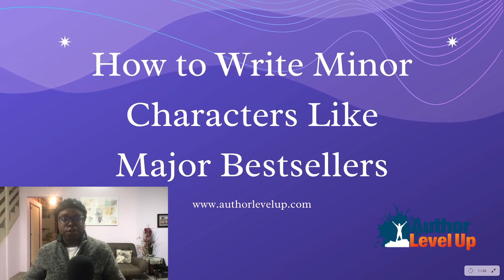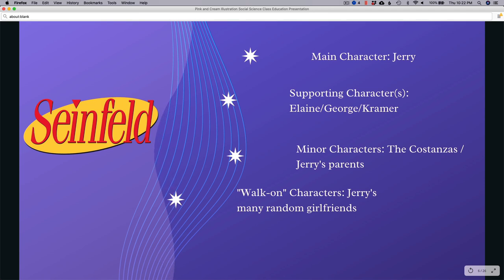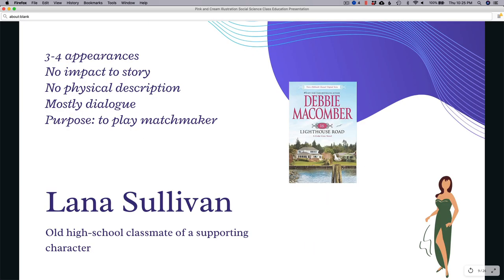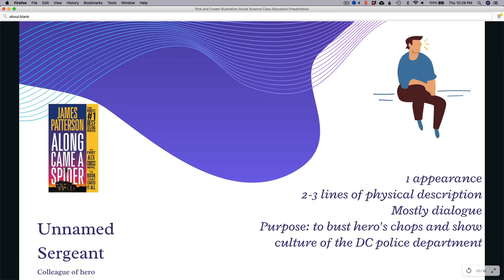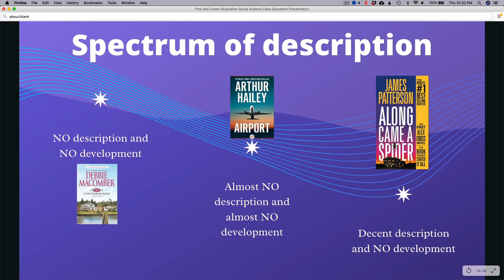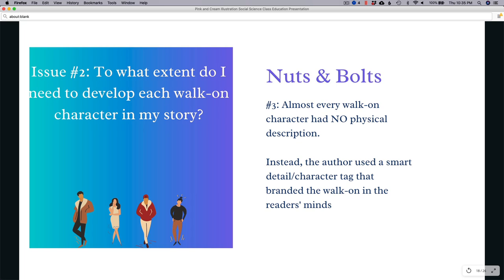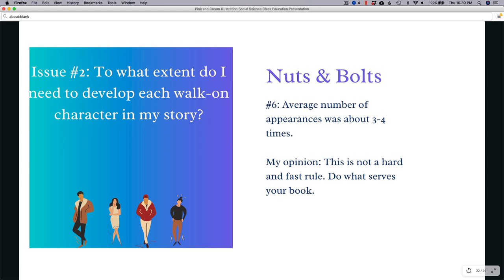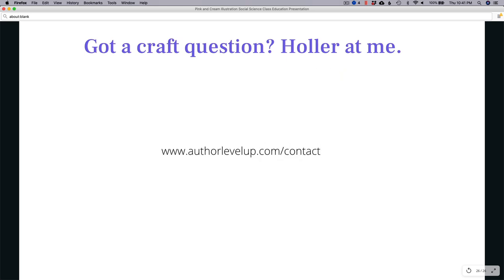How to Write Minor Characters Like the MAJOR Bestsellers 🤓🤓🤓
In this video I answer a subscriber question about how to write minor characters. How many should your novel have and how much character development should they get?

This video gets VERY analytical, so if you want, jump to the secrets using the time-stamp below.

13:54: The Nuts & Bolts of this answer

Like this content? Join the Author Level Up Fan Club to get your FREE Writing Craft Playbook so you can write like the top 1% of authors

Get a new Writing Tip every day with my daily Writing Tip of the Day Podcast